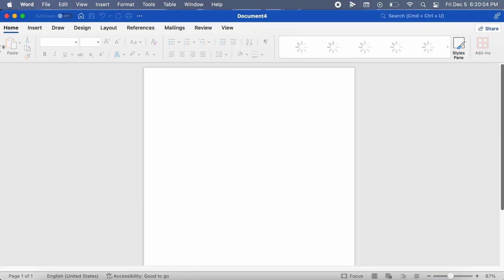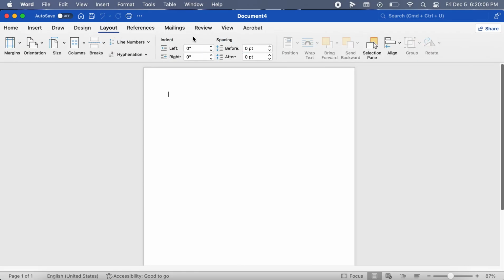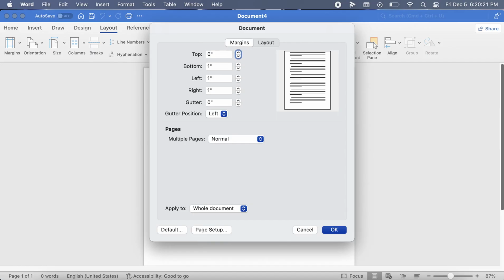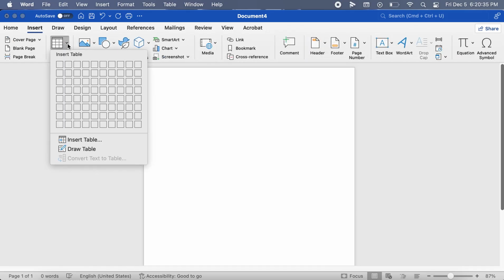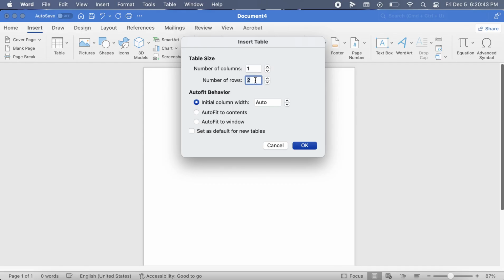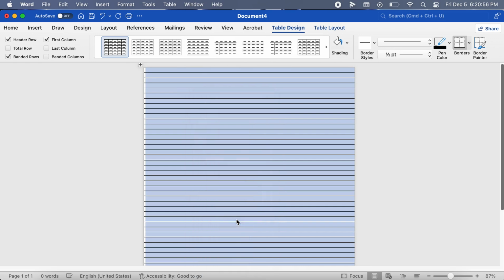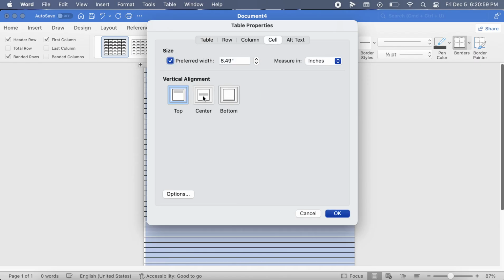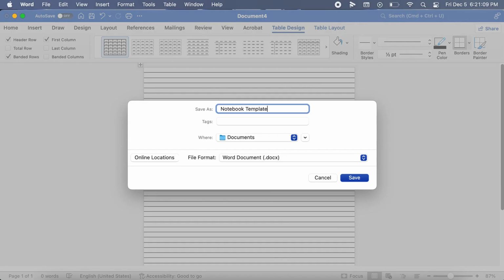How to Design Notebook Page in Microsoft Word - 2025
How To Design Notebook Page In Microsoft Word – 2025 | Create Custom Pages 📓

Steps
• Open Microsoft Word → create a new blank document.
• Go to Layout → Margins → set custom margins for notebook-style spacing.
• Insert lines → Insert → Table → 1 column, multiple rows or Shapes → Line for writing lines.
• Adjust row height or line spacing → Table Properties / Paragraph → Line Spacing.
• (Optional) Add headers, footers, or page numbers → Insert → Header/Footer → Page Number for a complete notebook layout.

Timestamps
0:00 (How To Design Notebook Page In Microsoft Word - 2025 | Create Custom Pages)
0:05 New Document → Set Margins
0:20 Insert Lines Using Table Or Shapes
0:35 Adjust Spacing / Optional Header & Footer
0:50 Wrap-up

Helpful Tips: Use Tables For Consistent Lines, Adjust Spacing Precisely, Add Page Numbers

If you find this video on How To Design Notebook Page In Microsoft Word – 2025 helpful, please consider subscribing to the channel so we can continue to bring you amazing troubleshooting tips for your PC!